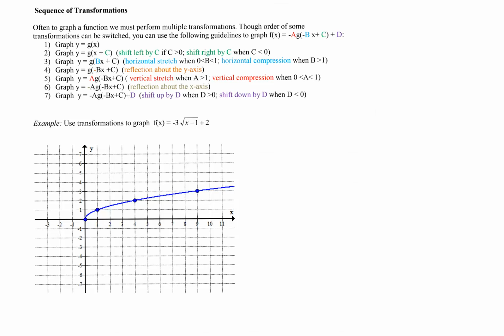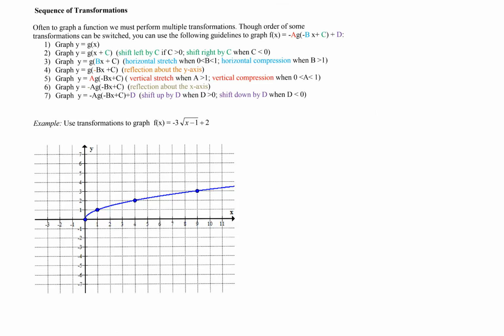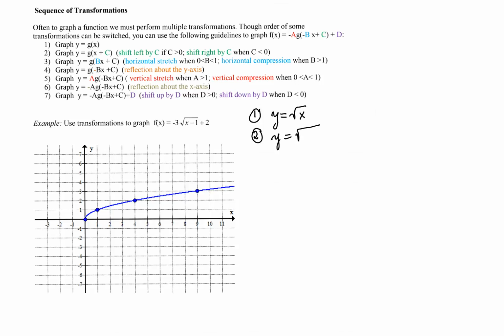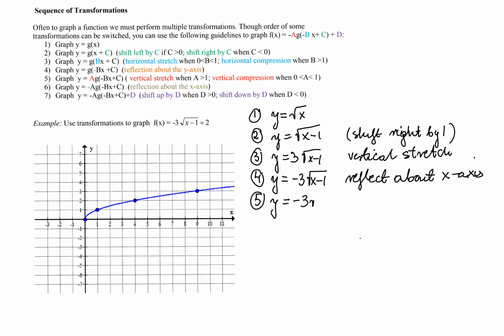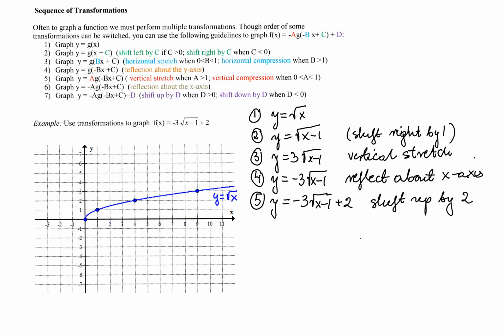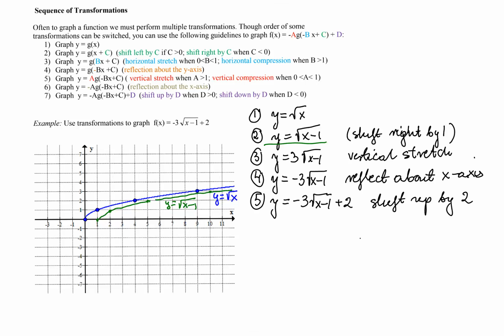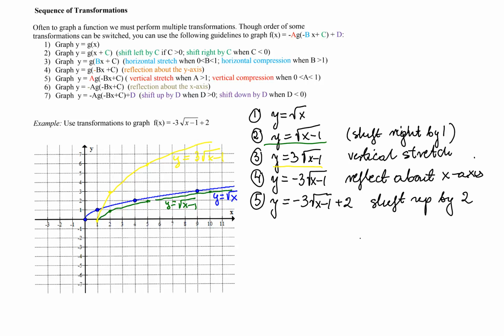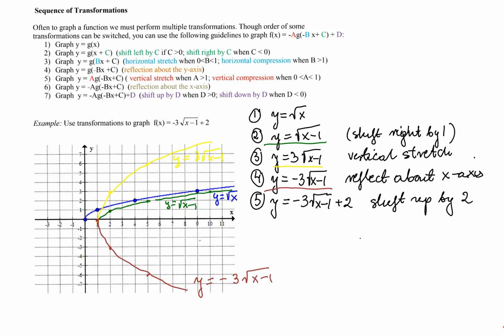Graphing by transformatipns sequence of transformations